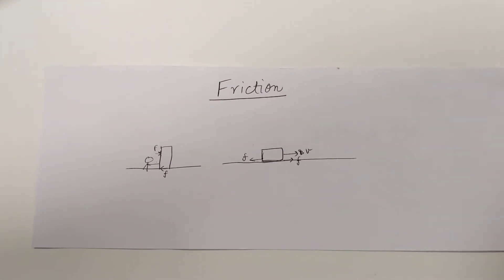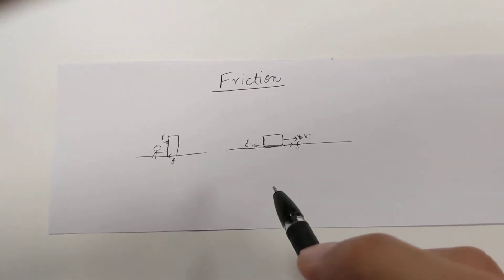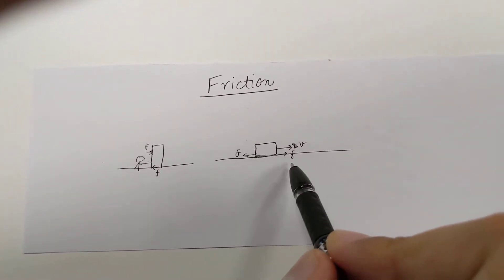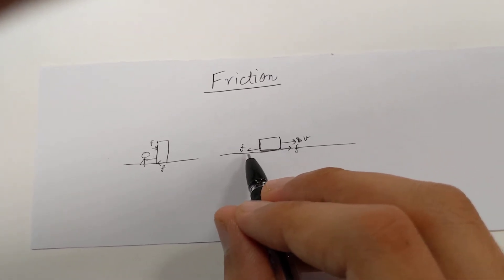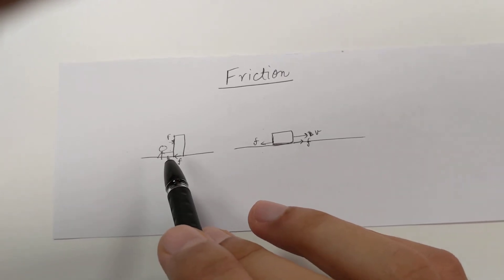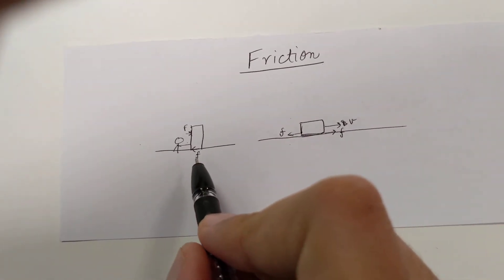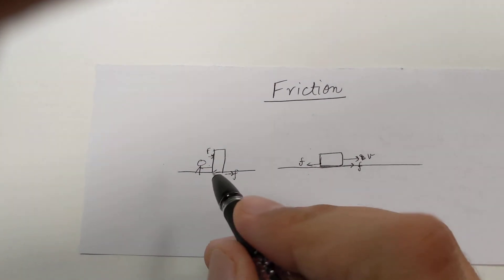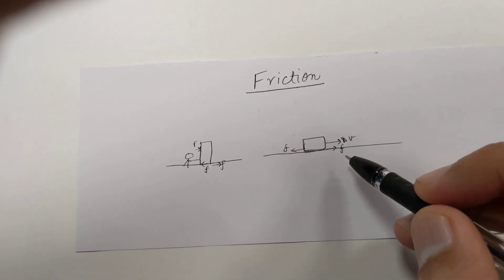What is friction physics